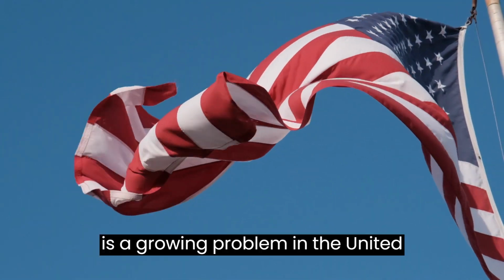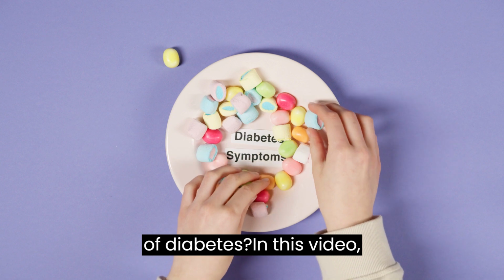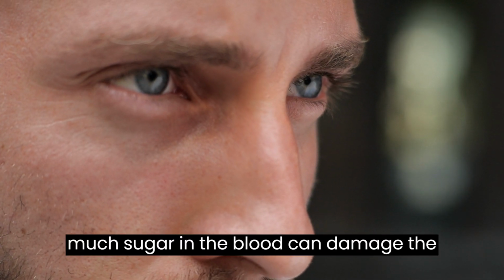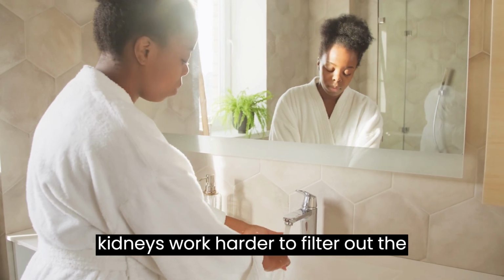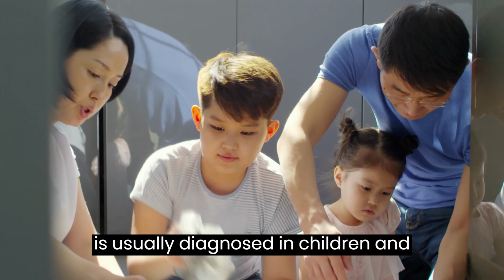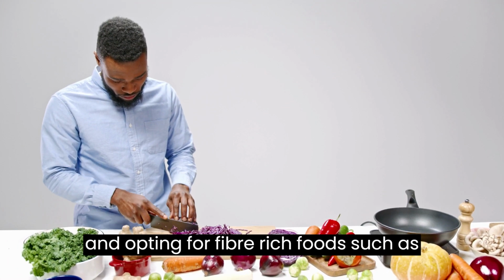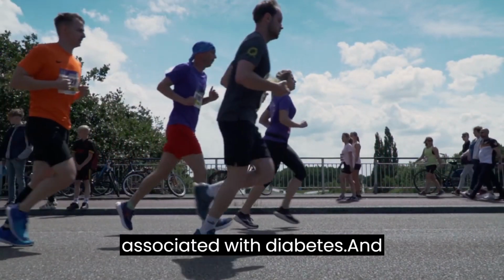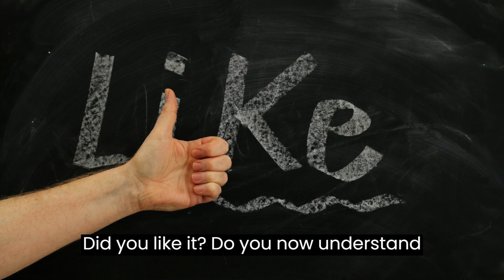10 EARLY SYMPTOMS OF DIABETES (THAT YOU CAN'T IGNORE)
10 EARLY SYMPTOMS OF DIABETES (THAT YOU CAN'T IGNORE)

Watching the video "10 EARLY SYMPTOMS of DIABETES (That You CAN'T IGNORE)" was extremely enlightening and informative. It's important to be aware of these symptoms in order to identify the disease early and seek appropriate treatment. The video presents relevant and easily understandable information that can help prevent serious complications related to diabetes. I recommend that others watch it too and pay attention to the signs presented in the video.

💗💗This is a purely educational video, aiming to instruct the population on various subjects involving medicine and health in general.
💗💗 The information contained in the videos is not intended to replace medical consultation or serve as a recommendation for any treatment plan. If in doubt, consult your doctor.
💗💗 Medicine is an ever-changing science.